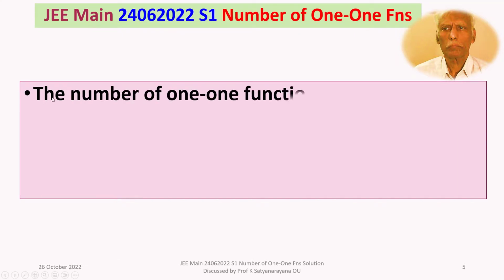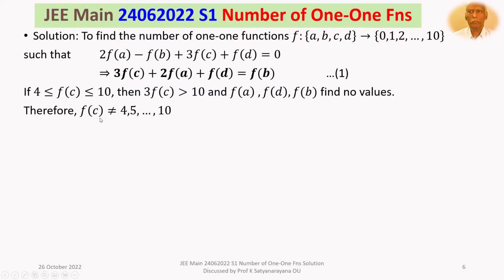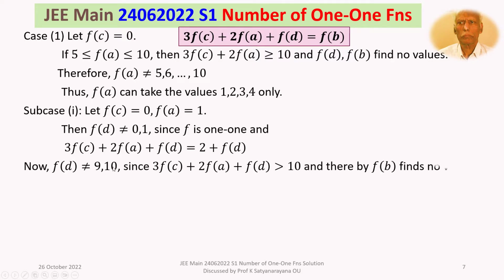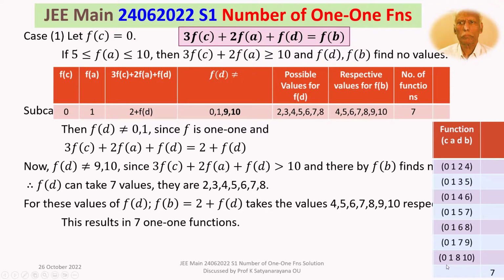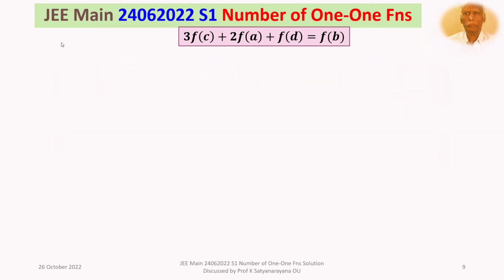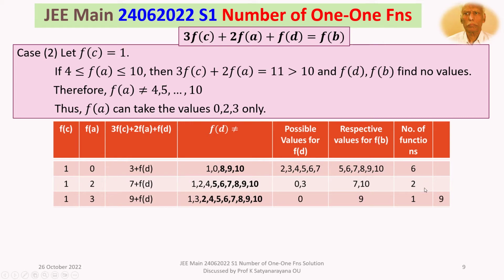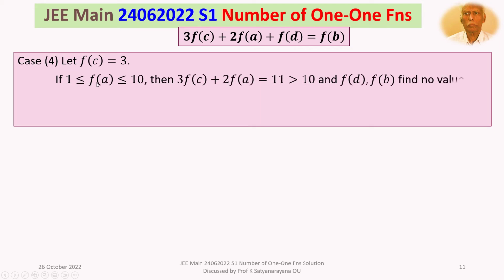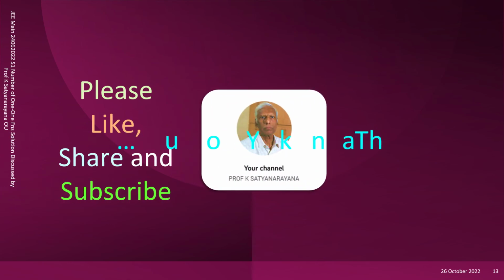JEE Main 24062022 S1 Number of One One Functions Solution Discussed by Prof K Satyanarayana OU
The solution of a problem from the section Sets, Relations and Functions, that appeared in JEE Main held on 24062022 S1, is discussed in detail. The problem is to find the number of one-one functions in the given context.